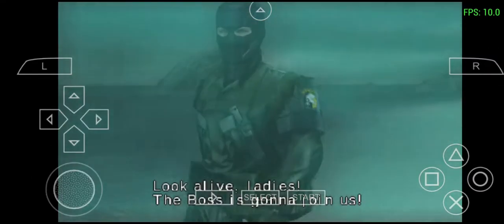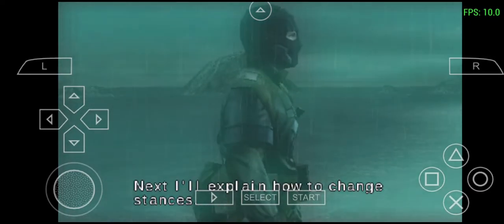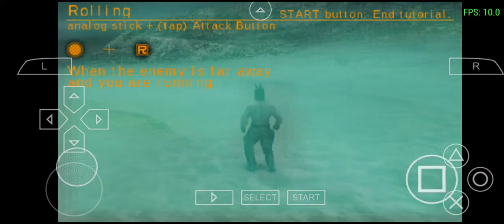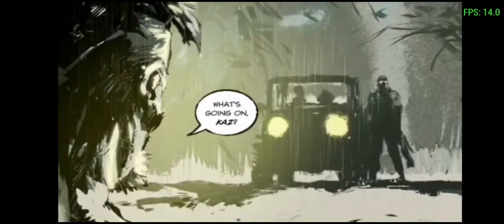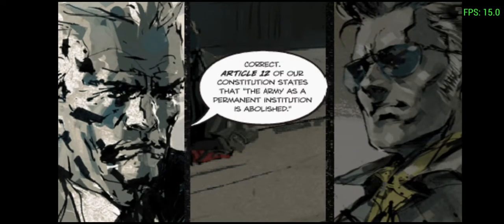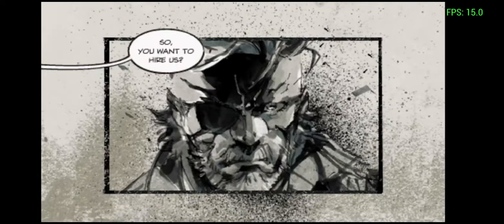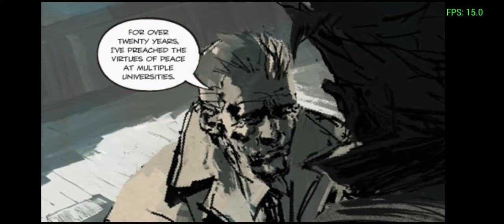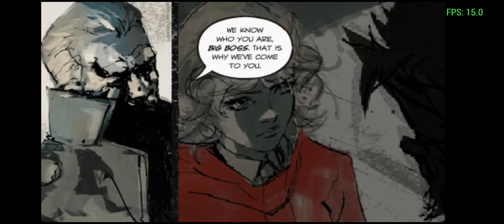Samsung A20 Gaming | Metal Gear Solid: Peace Walker PPSSPP